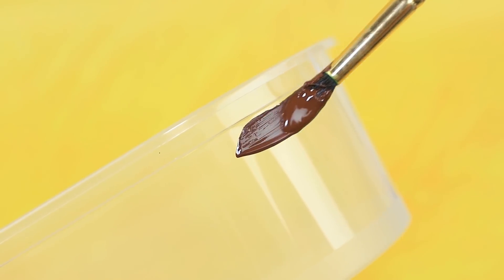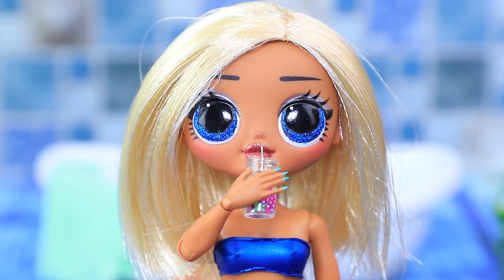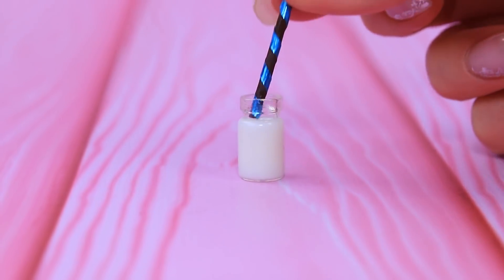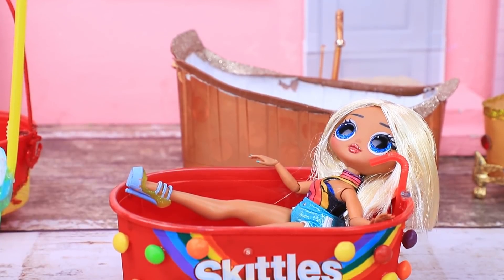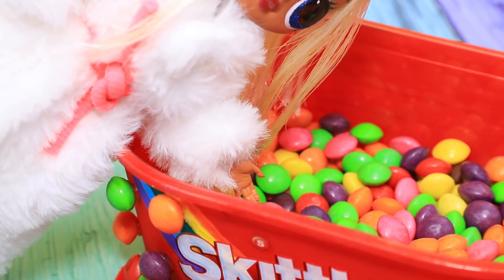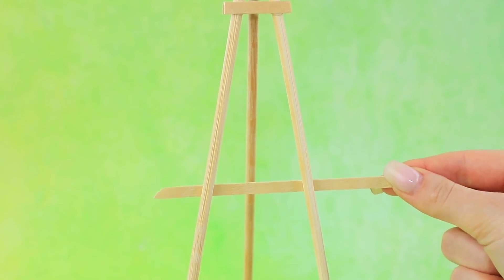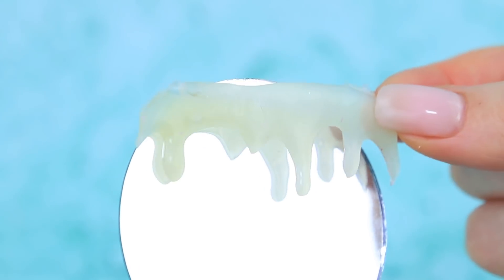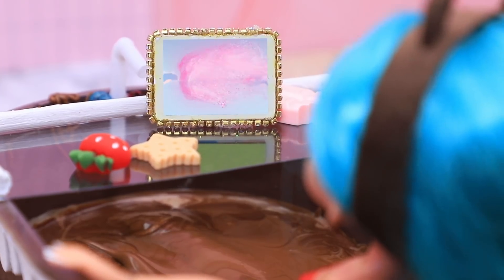Skittles vs Nutella / 10 DIY LOL Surprise OMG Ideas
Which do you like more - skittles or nutella? LOL Surprise dolls will help you decide. Watch cool ideas in our new video.

Supplies and tools:
• acrylic paint
• paint brushes
• scissors
• needle and thread
• foam paper
• nail polish
• small rope
• beads
• paper
• cardboard
• beads
• two glass bottles
• milk
• toothpick
• manicure ribbon
• two containers
• printed images and phrases
• coffee stirrers
• clear plastic
• wooden skewers
• fluffy fabric
• round mirror
• toy food
• Styrofoam
• sprinkles
• rhinestones
• felt
• mesh
• pin
• half-beads
• Skittles
• Nutella
• straw